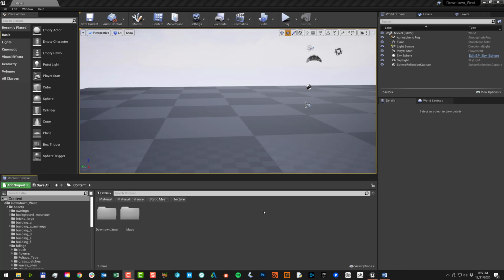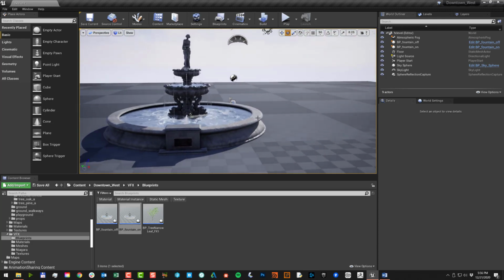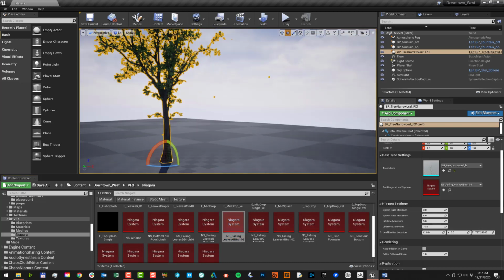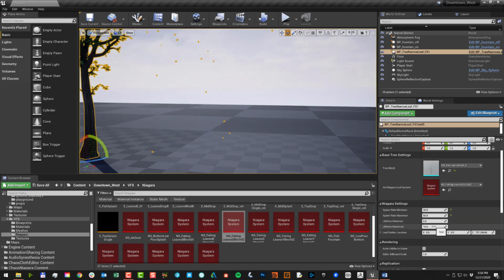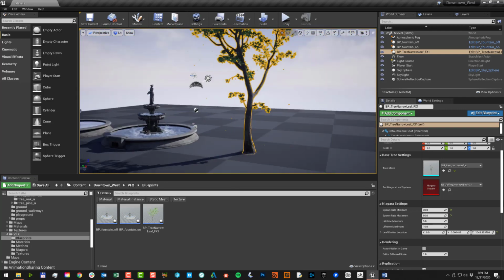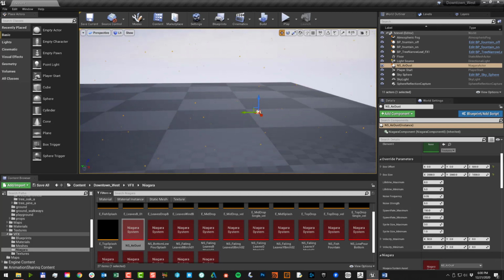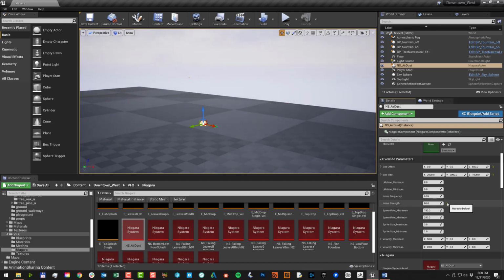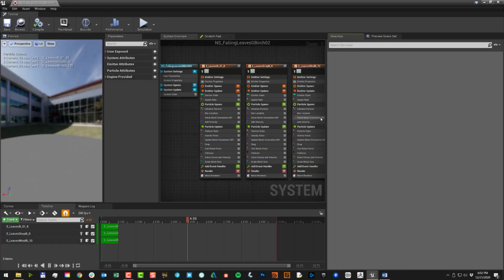Downtown West VFX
This video features the Visual effects in the downtown west pack on the unreal marketplace with PurePolygons